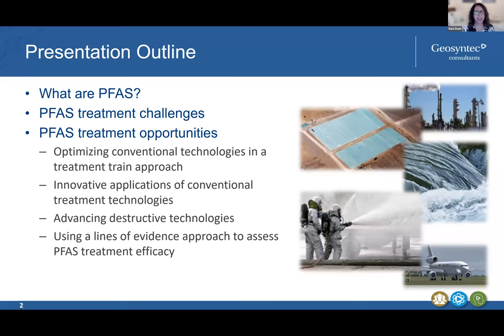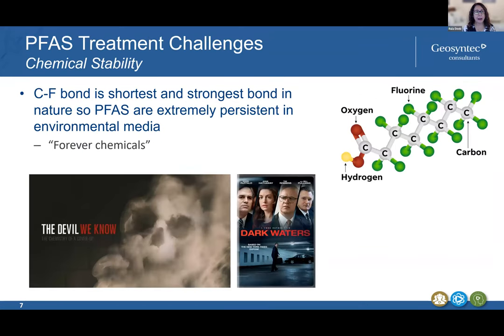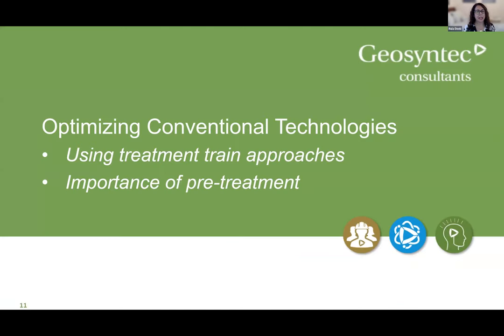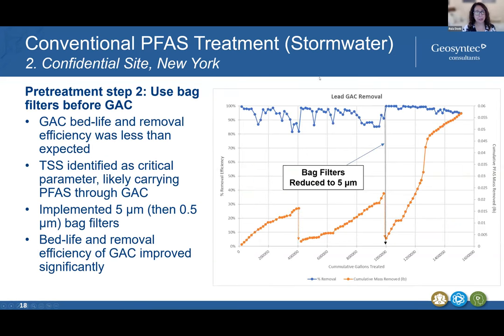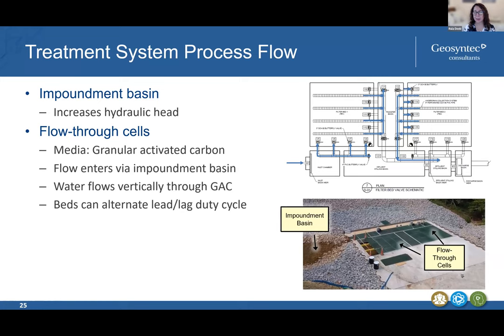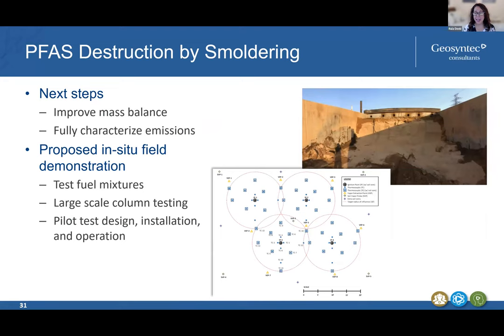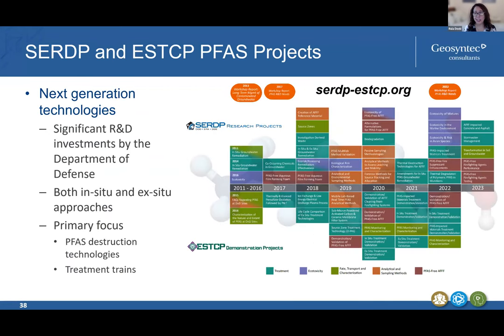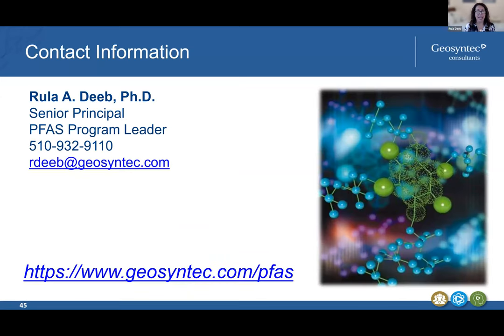PFAS or Forever Chemicals: Treatment Challenges and Opportunities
Dr. Rula A. Deeb, Senior Principal, PFAS Program Leader, Geosyntec Consultants, Oakland, CA, USA, September 21, 2023